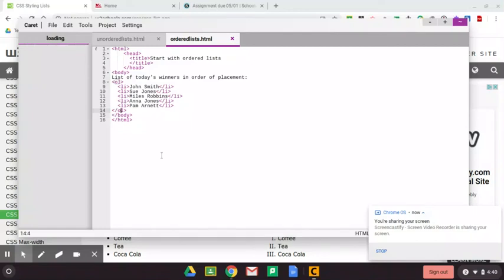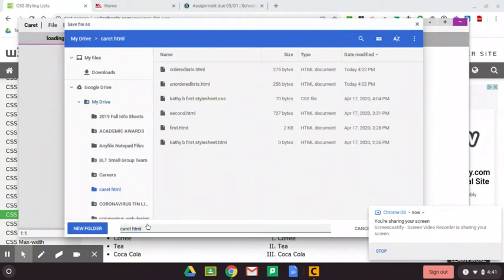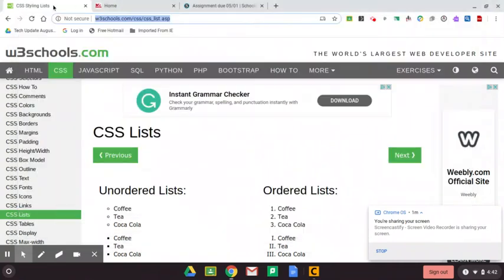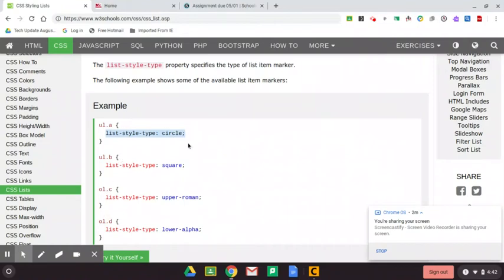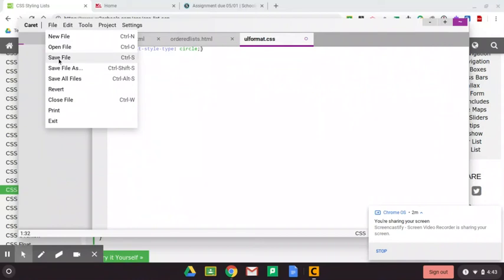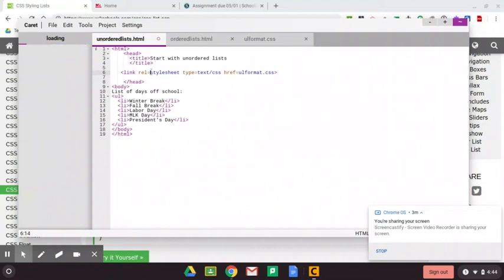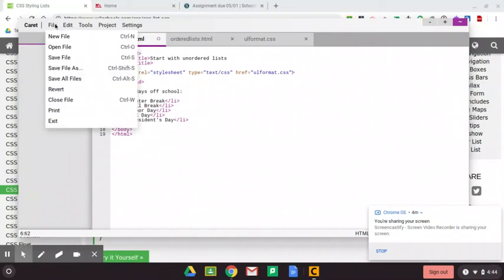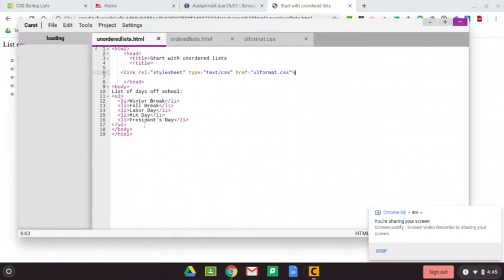caret format ul using css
Caret, format ul